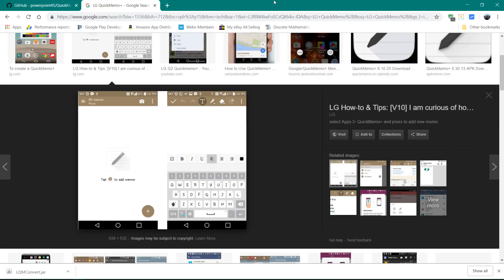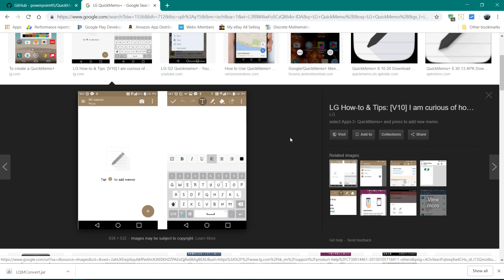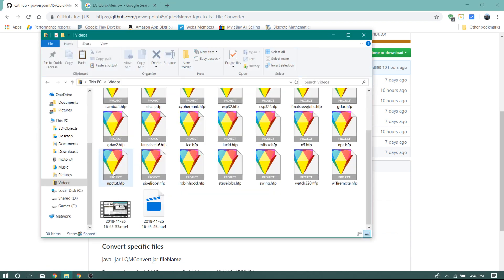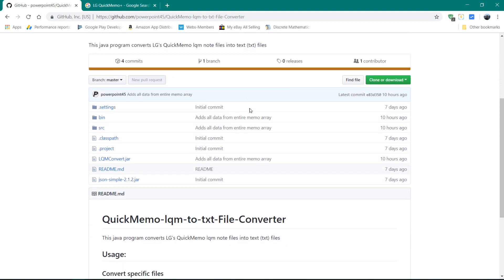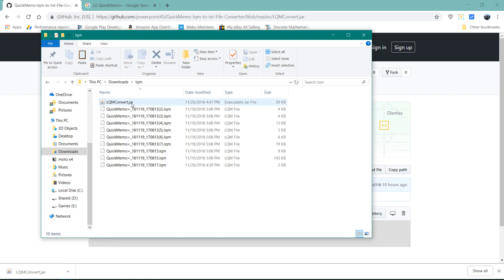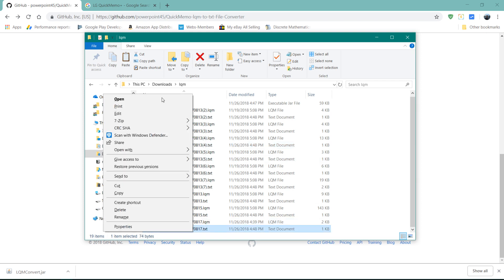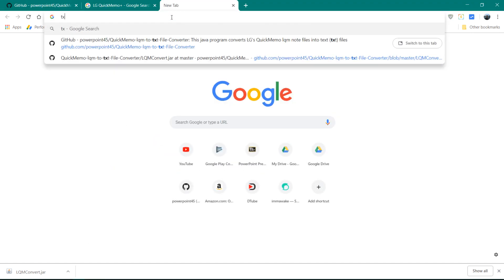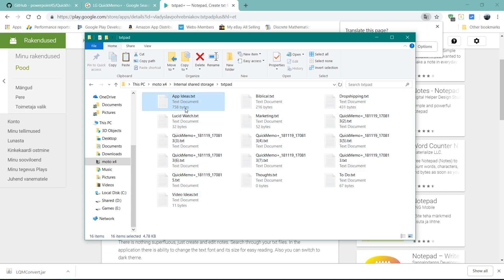Convert LG's LQM QuickMemo+ Files into txt files [HowTo]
Android App released Dec 15, 2022

Please leave a revif it has helped you

Thanks for supporting development

Note: You must have Java Runtime Environment installed already on your machine

This video will show you how to convert LQM files to TXT files.